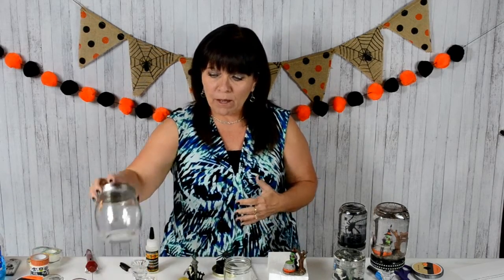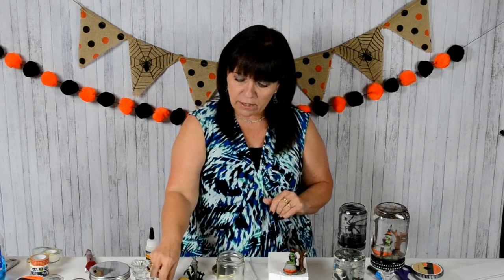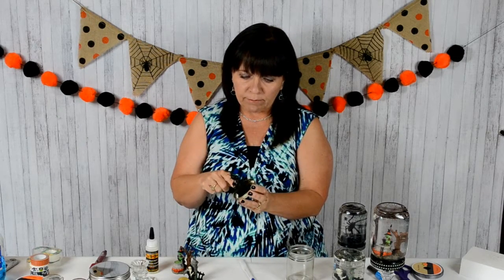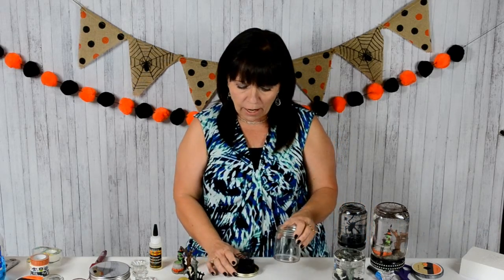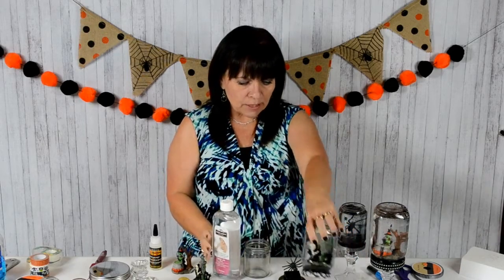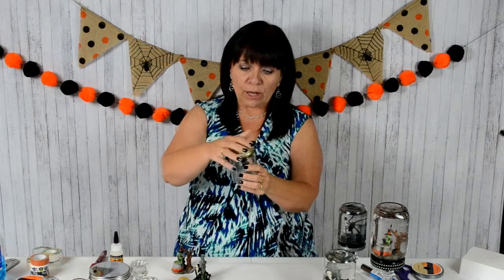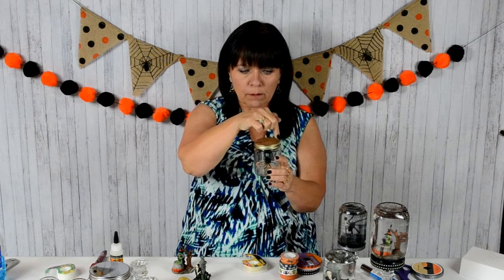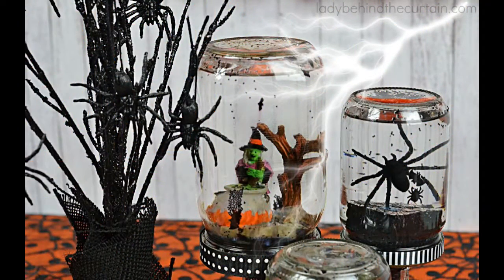How to Make Spooky Halloween Globes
How to Make Spooky Halloween Globes | Upcycle your jelly jars, pickle jars and baby food jars with this fun and easy Halloween decoration or Halloween party favor!